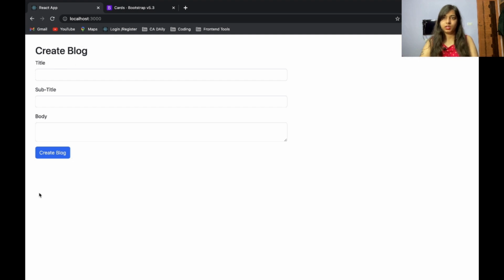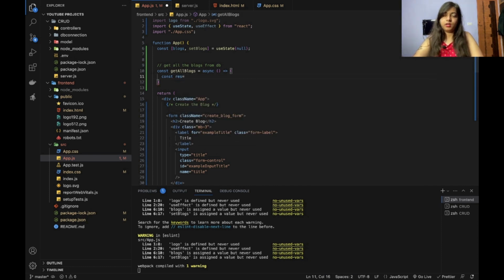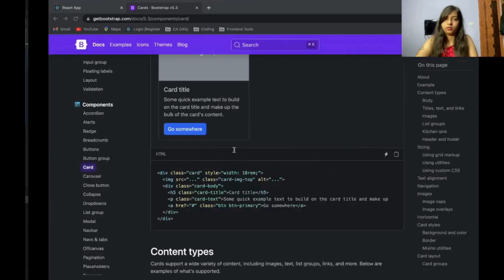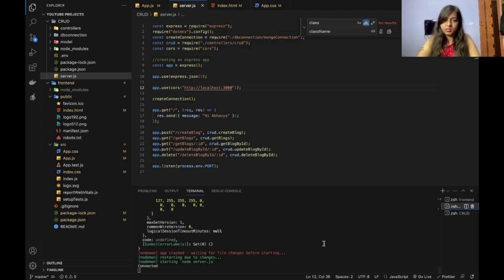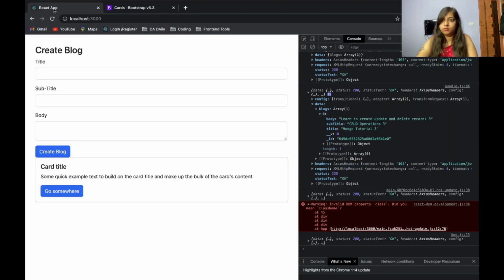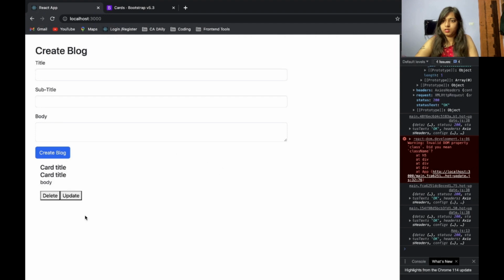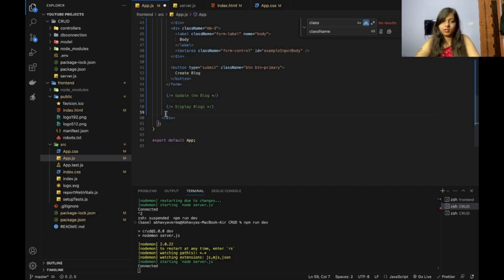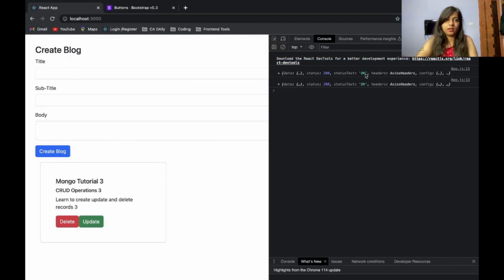CRUD Operations on MongoDB through React frontend | Part 2 | Display Blogs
This video is about creating a basic frontend application to display blogs using react js that will be used to perform CRUD operation.

Hey Everyone,